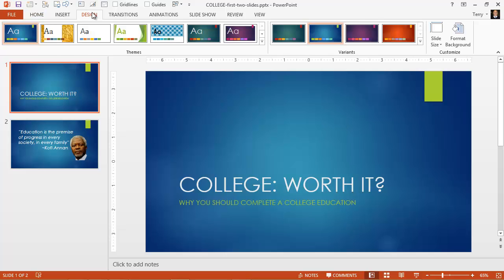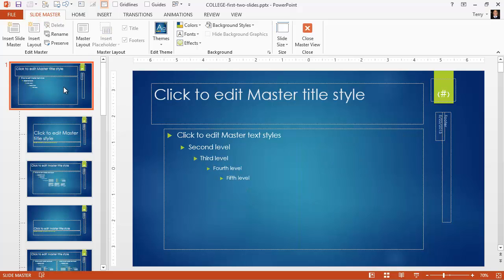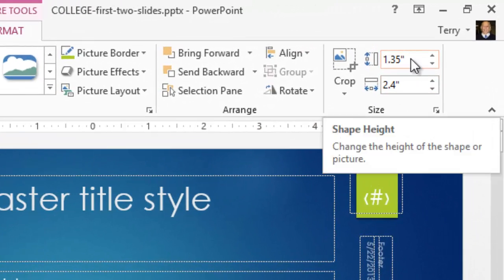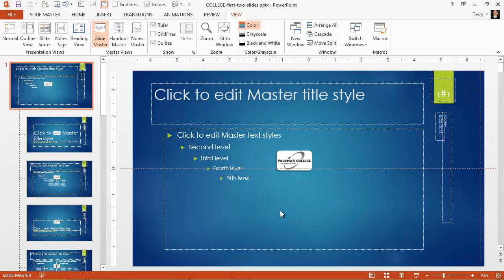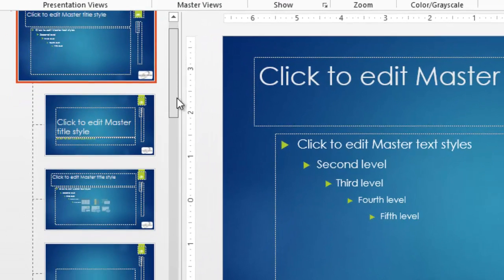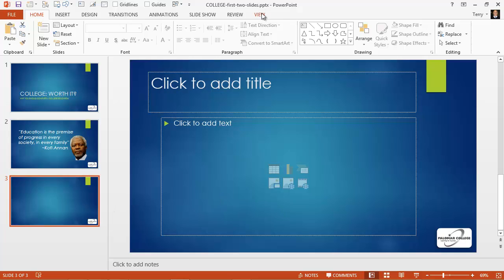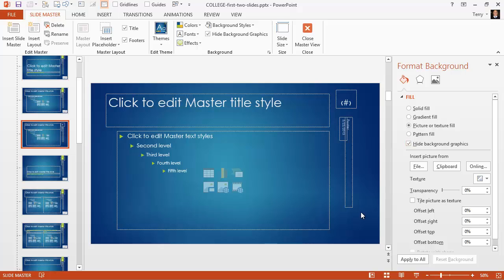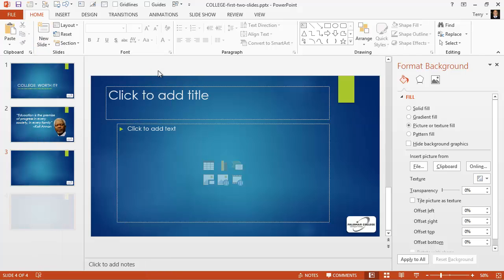How to place a logo on each PowerPoint slide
How to use slide masters to place a logo on each slide; how to use guides and the ruler to place it exactly; and how to create a layout that does not contain the logo.